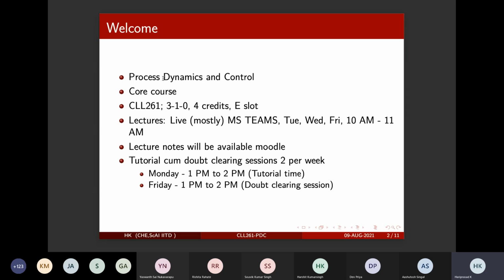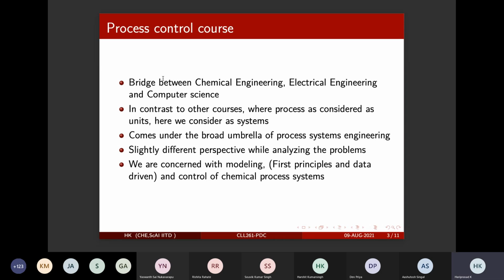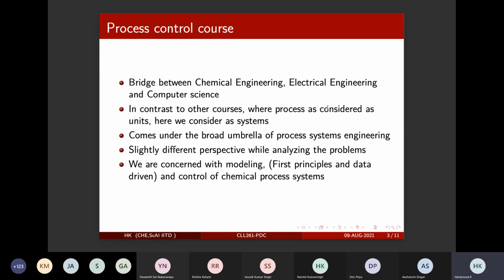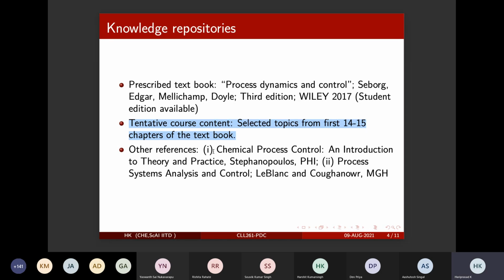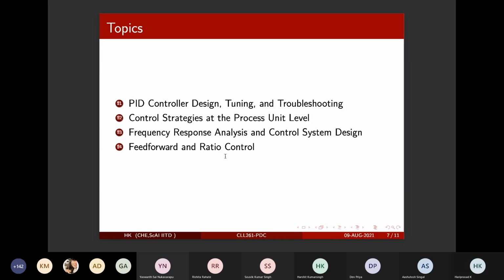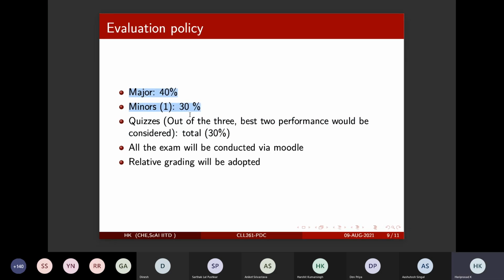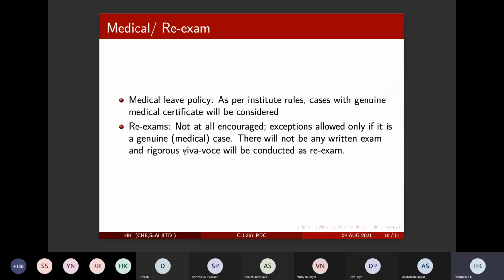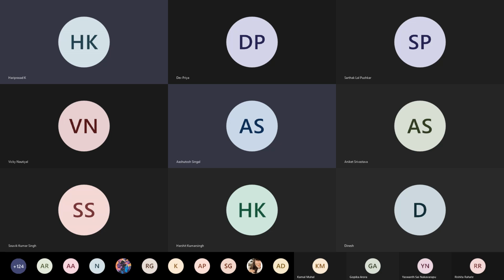Lecture#1 CLL261 Process Dynamics and Control by Hariprasad Kodamana